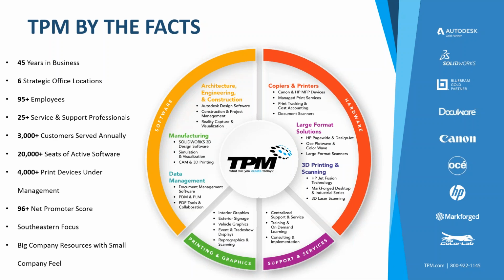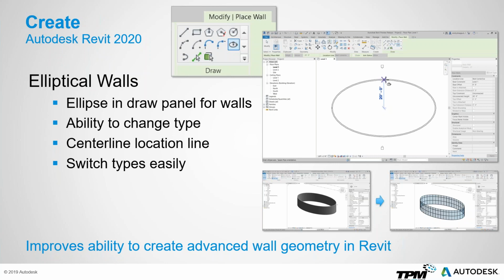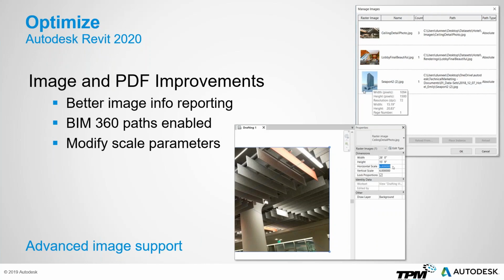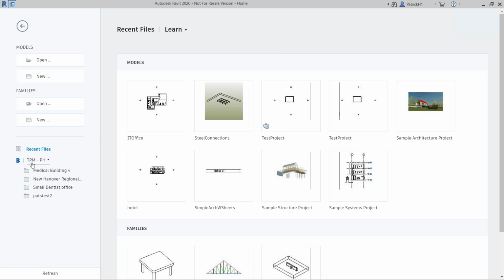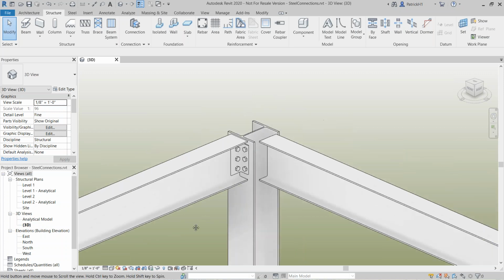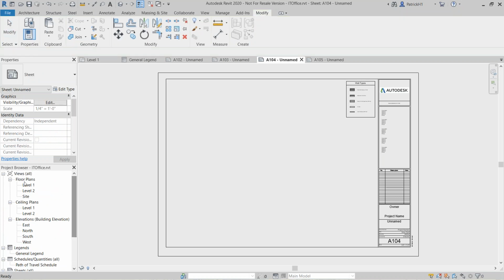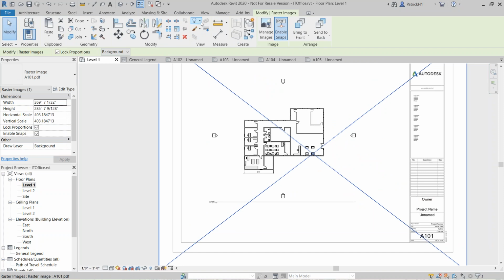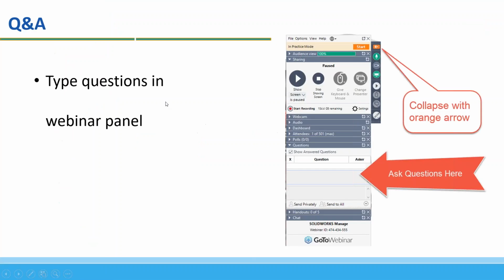What's New in Autodesk Revit 2020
This week’s video is a webinar that presents an overview of what’s new in Revit 2020. The webinar introduces a number of improvements and additions that Autodesk as added to Revit. The webinar demonstrates the use of PDF background import, and the new “Path of Travel” routine, as well as other additions.